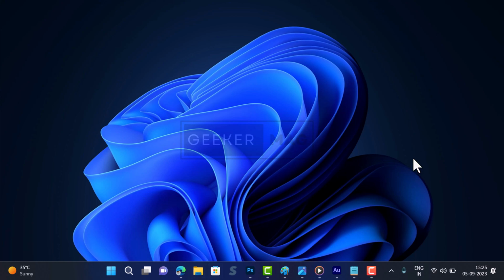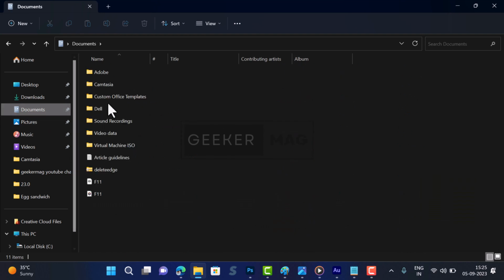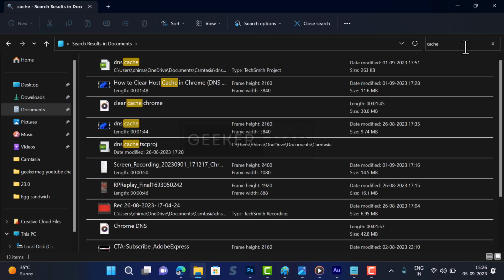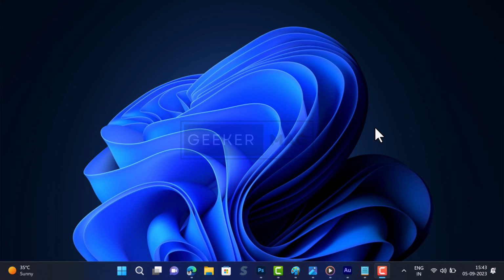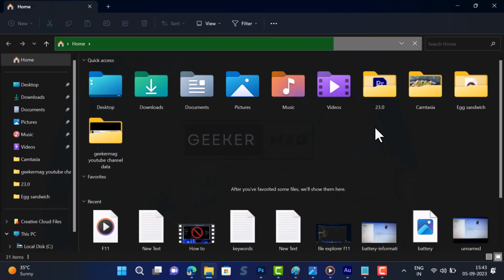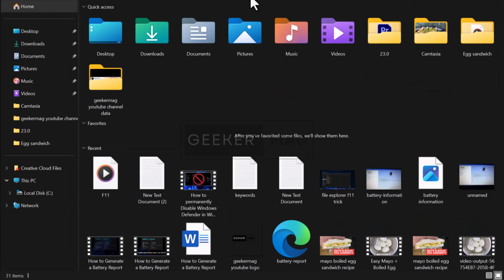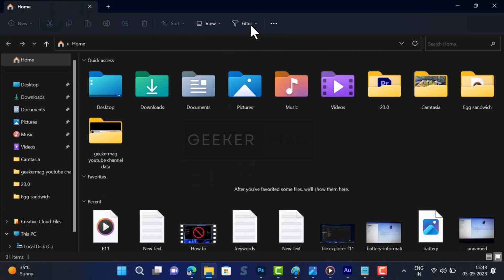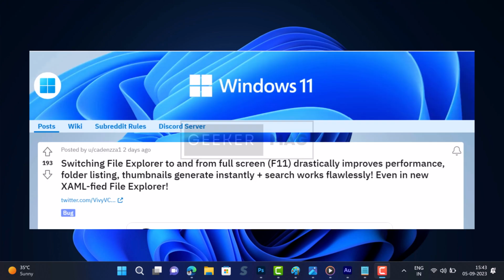How to Fix Windows 11 File Explorer Slow | 2025 Trick | F11 BUG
In this video, we going to take the help of a Windows 11 F11 bug to fix File Explorer loading slow in Windows 11

FOLLOW @GEEKERMAG
FOLLOW @GEEKERMAG
FOLLOW @GEEKERMAG

RECOMMENDED DOWNLOADS